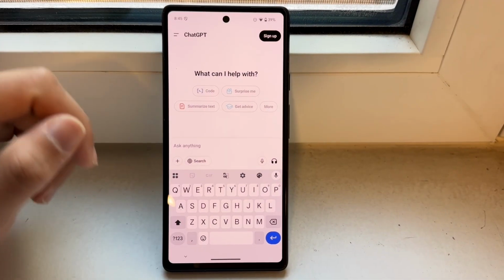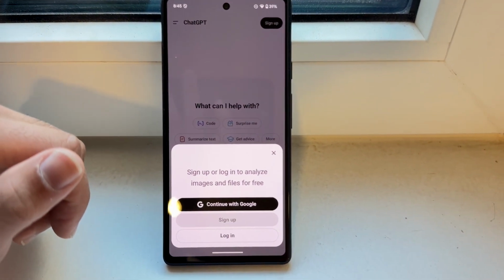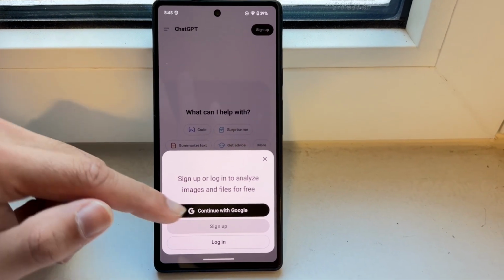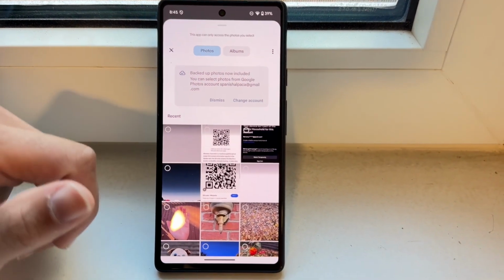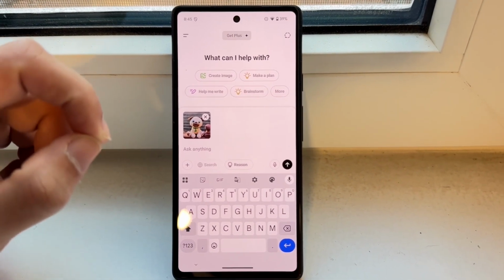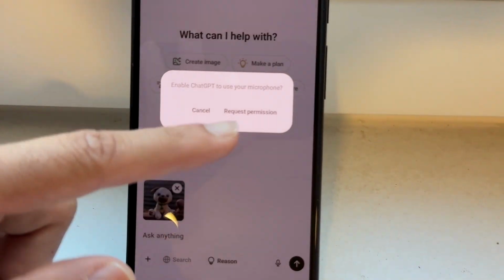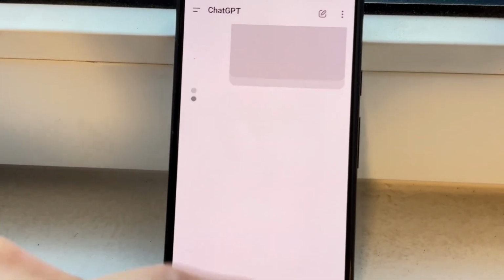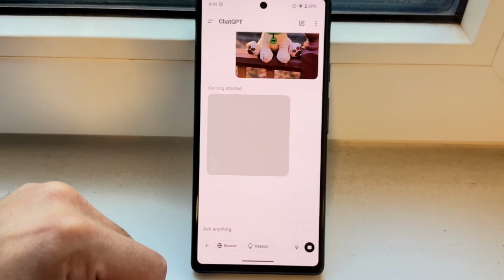How To FIX ChatGPT Image Editing Not Working! (2025)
Here is exactly How To FIX ChatGPT Image Editing Not Working! (2025)